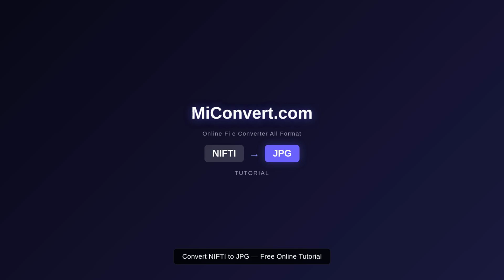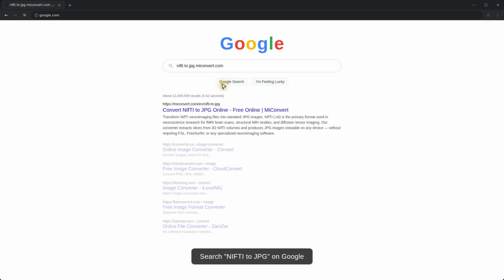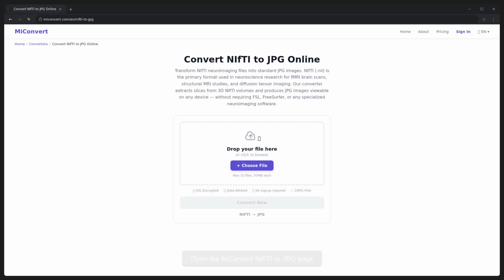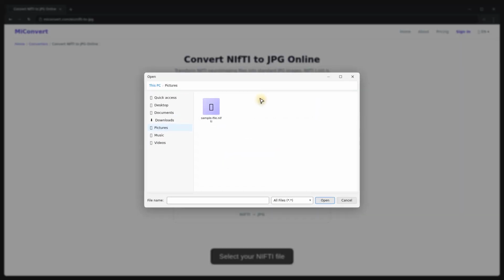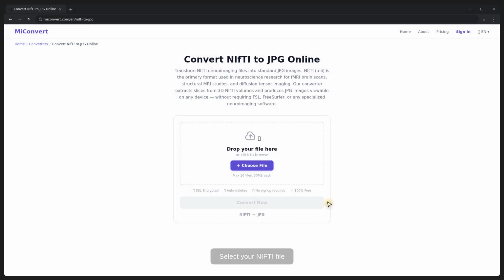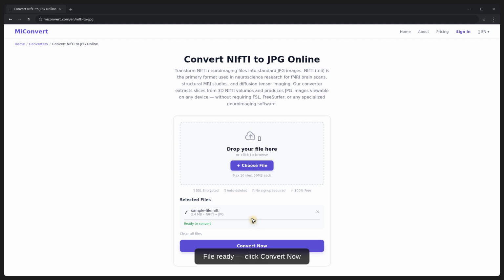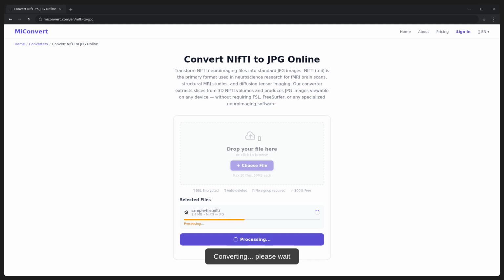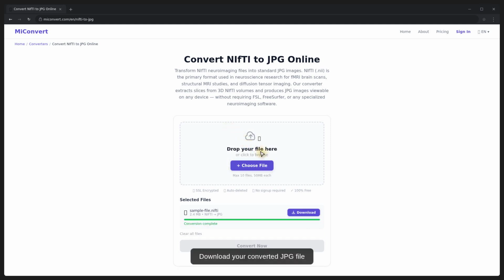Free Online Tutorial: Convert NIFTI Format to JPG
Detailed guide on how to convert NIFTI files to JPG quickly, for free, and without losing original quality. Perfect if you need to process file formats, reduce size, or upload files to systems that only support JPG format.

⏳ Main video content:
0:00 - Intro to NIFTI to JPG converter
0:06 - How to search on Google
0:14 - Accessing MiConvert for free
0:20 - Uploading the NIFTI file to the system
0:28 - Starting the conversion to JPG
0:35 - System is processing online...
0:41 - How to safely download the JPG file
0:48 - Outro and thanks